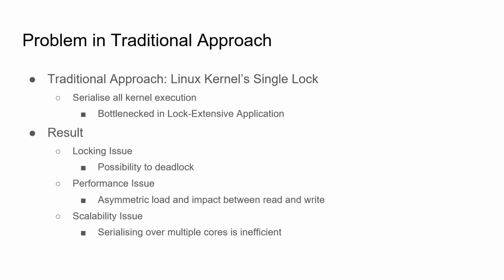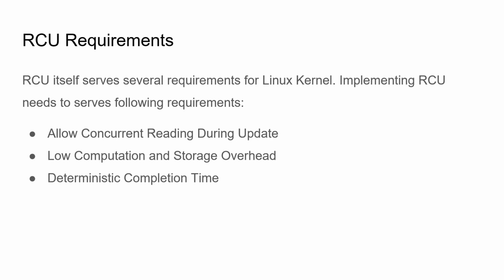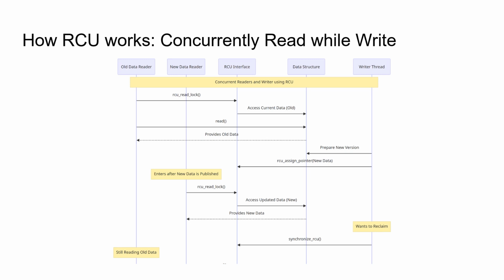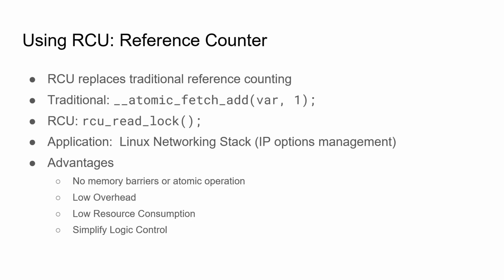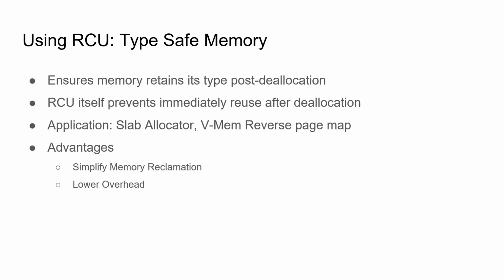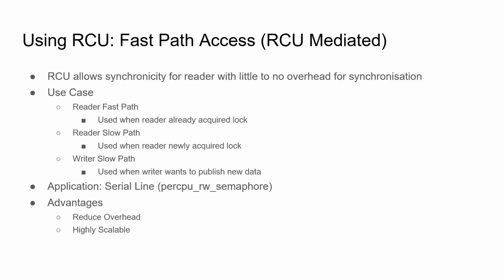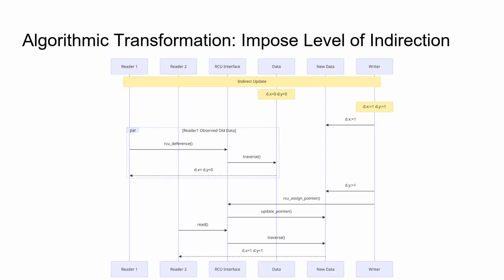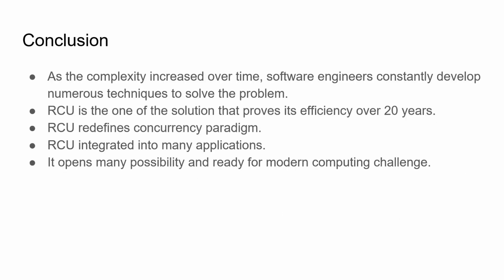RCU Usage In the Linux Kernel: Eighteen Years Later | Paper Review by Chinatip Lawansuk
Reference:
Paul E. McKenney, Joel Fernandes, Silas Boyd-Wickizer, and Jonathan Walpole. 2020. RCU Usage In the Linux Kernel: Eighteen Years Later. SIGOPS Oper. Syst. Rev. 54, 1 (July 2020), 47–63.